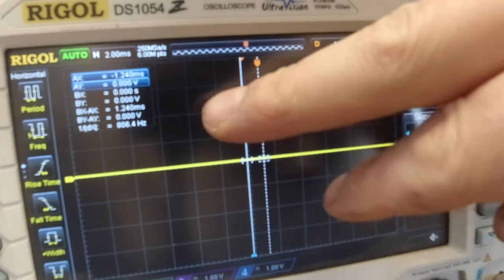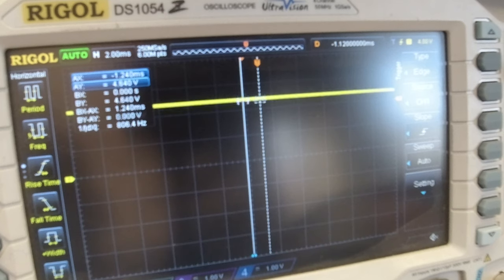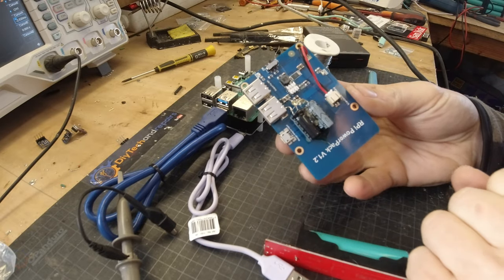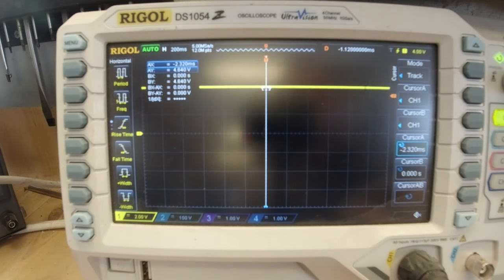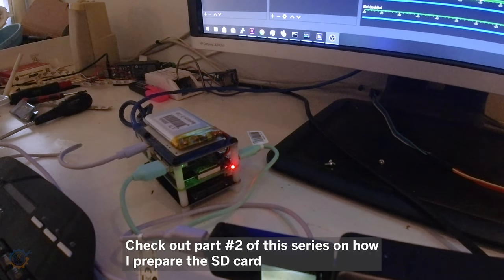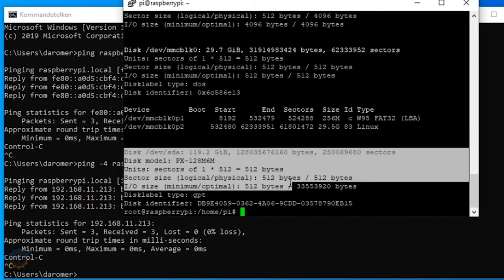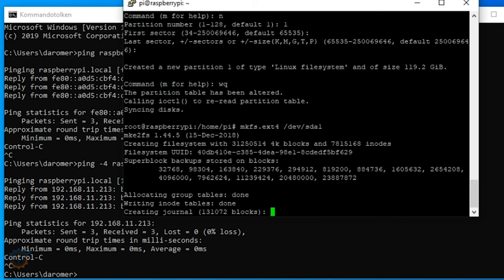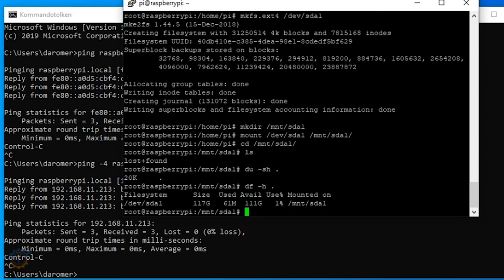Raspberry PI with mSATA and battery - Ultimate build #3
Raspberry pi with an mSATA adaptor and battery bank making it the ultimate build 2019.

This build consists of a mSATA board and a battery bank for you raspberry pi.

Battery bank

mSATA board for PI4

mSATA board for PI3

Links give me some money back but dont cost you anything to use